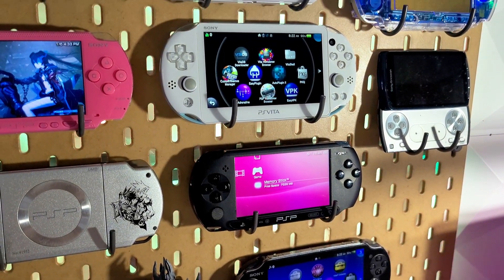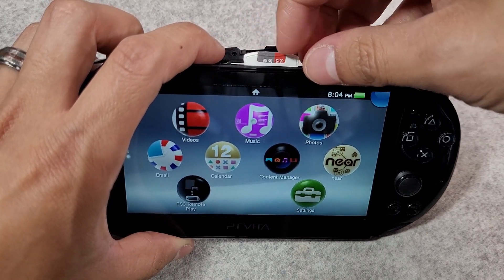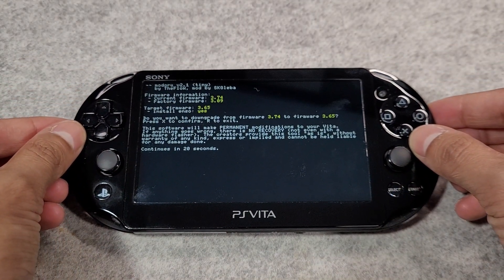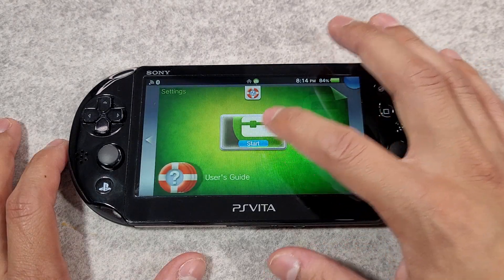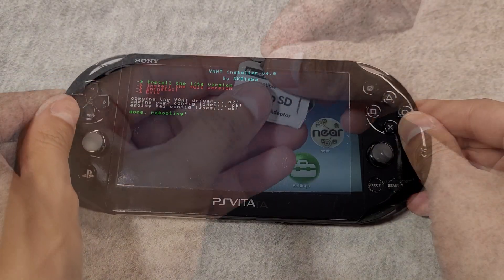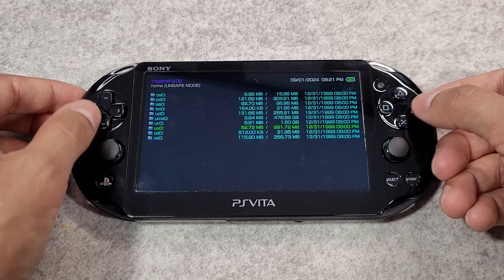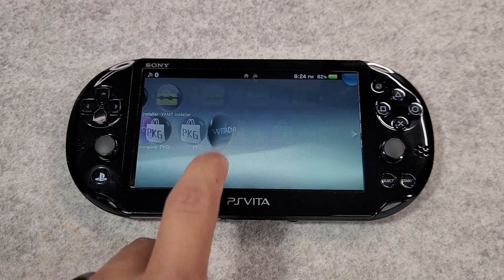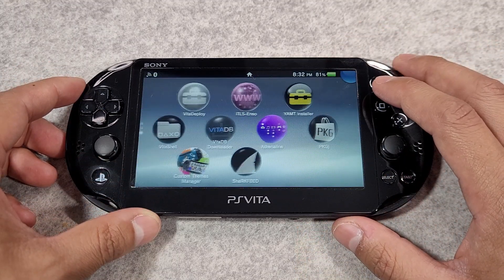Unlock Your PS Vita The Ultimate 2024 Jailbreak Guide!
00:00 Introduction
01:23 Do This  First
02:02 Starting Henlo Jailbreak
03:43 Installing Enso
06:00 Installing ITLS
06:55 Blocking Updates
07:27 Installing SD2VITA  Adapter
10:32 Essential Apps
13:17 Outro